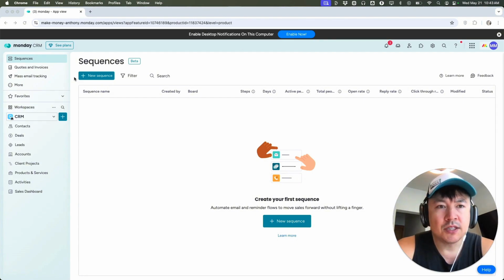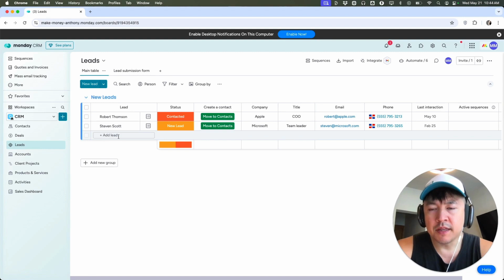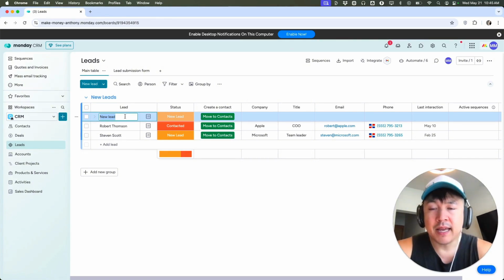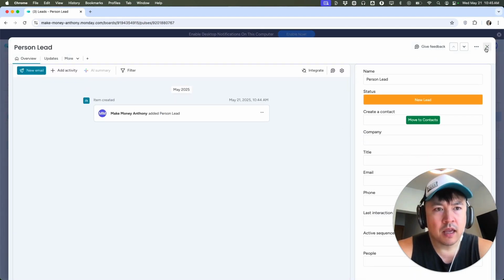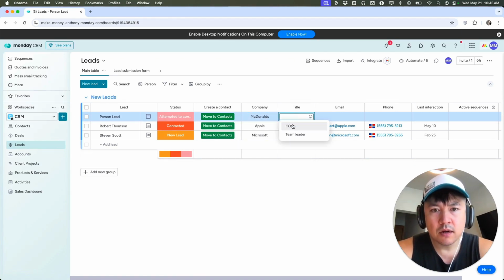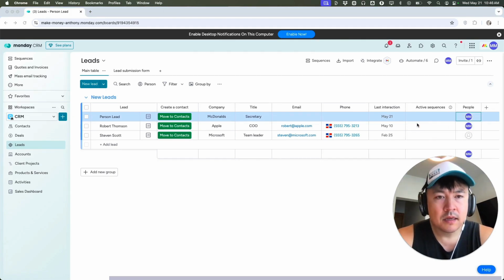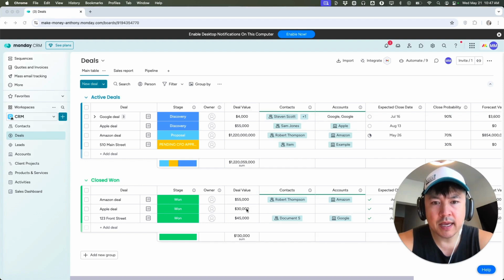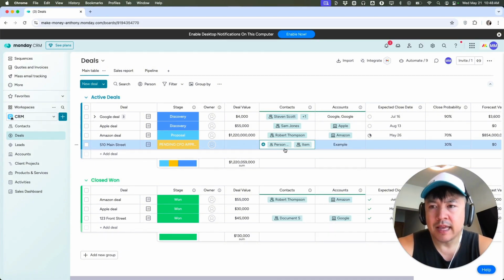✅ How To Add New Lead To Monday CRM Sales Pipeline🔴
Monday CRM is a customizable customer relationship management tool built on the Monday.com Work OS platform. It helps businesses manage leads, sales pipelines, customer interactions, and workflows in a visual and collaborative interface. Key features include lead tracking, deal stages, email integration, automation, activity logs, and customizable dashboards. It's designed for sales teams but can also support marketing, customer support, and project management functions. The system is user-friendly, highly flexible, and suitable for teams of various sizes.